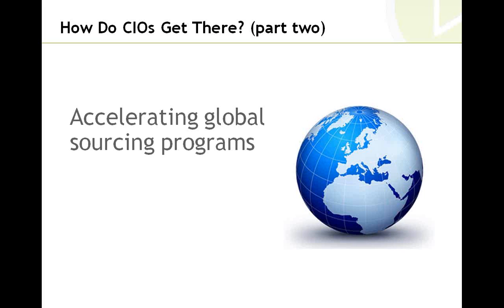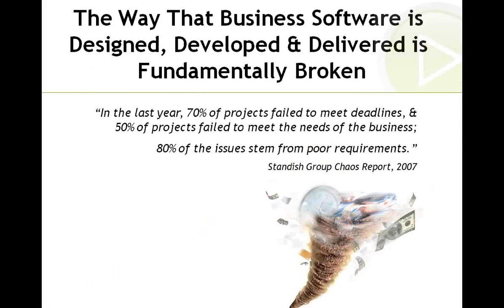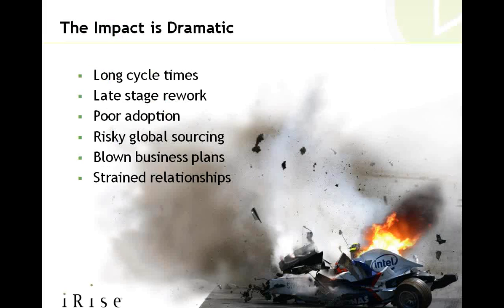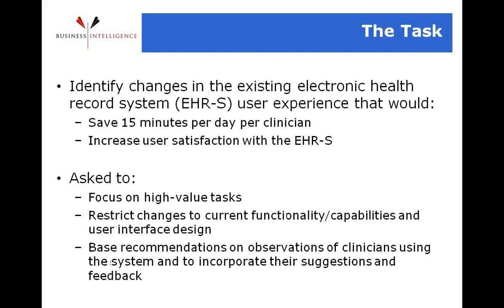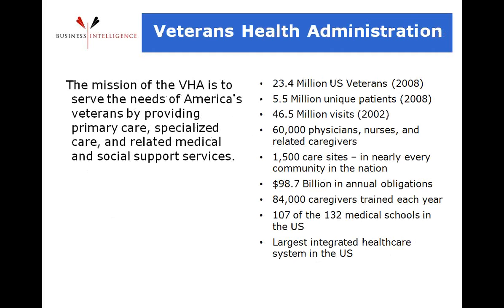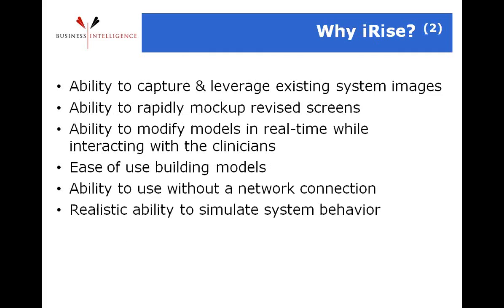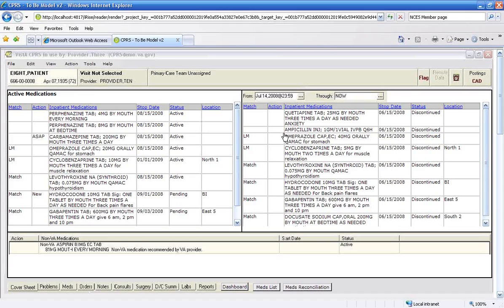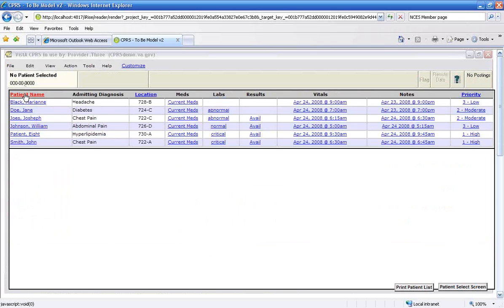Visualizing an Electronic Record System: A Case Study For BAs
Health care providers and administrators are constantly searching for ways to improve patient care and clinical outcomes while at the same time driving more efficiency in their operations. This can be especially challenging when rolling out new technology to clinicians, who may have only minutes to review and provide feedback on systems.

When applied in the right process, visualization can be a very effective strategy for achieving amazing results, as we see in this Web seminar highlighting a specific case study with the Veterans Health Administration (VHA). Using iRise to visualize an electronic health record system used by doctors, nurses and administrators, the experts at consulting firm Business Intelligence were able to identify high value improvements in work flow and user interaction that resulted in an estimated savings of 28 minutes per day for clinicians and other workers at the VHA.

The lessons learned from this project can be applied to many other industries, so this Web seminar is must-see for all business analysts, designers and project managers who want to deliver better business software faster and with less cost.

Topics covered will include:
◾Setting the right goals for your project
◾How to approach visualizing a complex application set
◾Getting the right user feedback - fast
◾Lessons learned in user involvement, process & visualization techniques
◾Measuring results